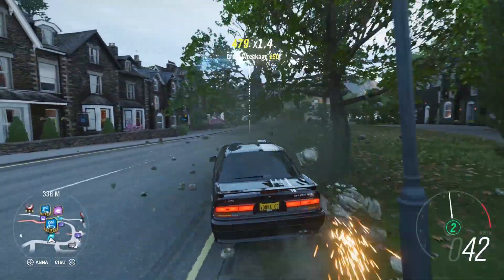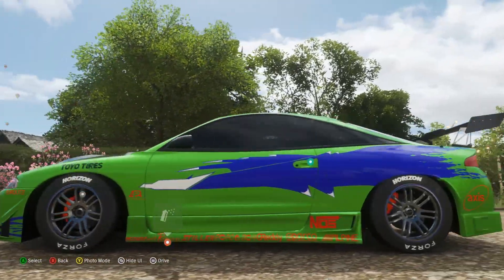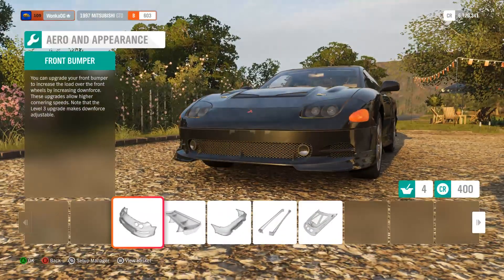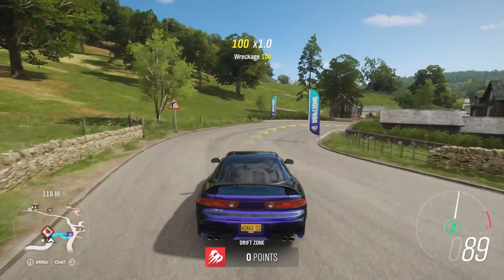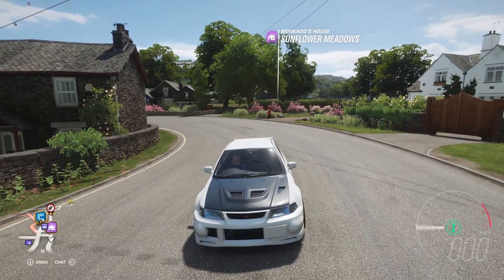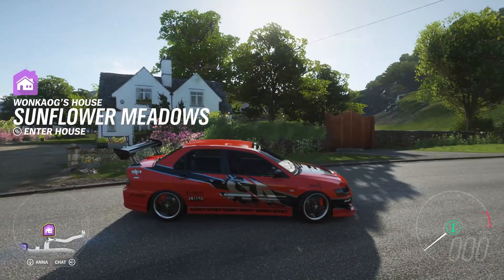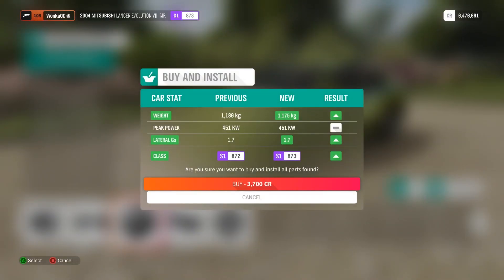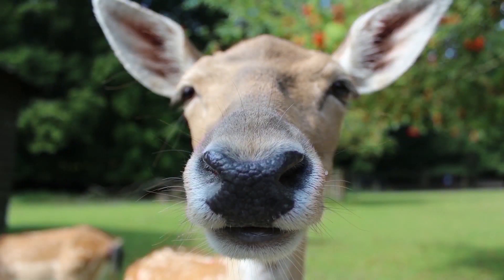Starting A Fast And Furious Collection? | All The New Mitsubishi Additions | Forza Horizon 4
Live the Horizon Life when you play Forza Horizon 4. Experience a shared world with dynamic seasons. Explore beautiful scenery, collect over 450 cars and become a Horizon Superstar in historic Britain. In this episode we check out the new Mitsubishi update for Forza Horizon 4. Join me as we build all of the new Mitsubishi vehicles.

OG Wonka Official©

*More Links And Social Media Coming Soon*